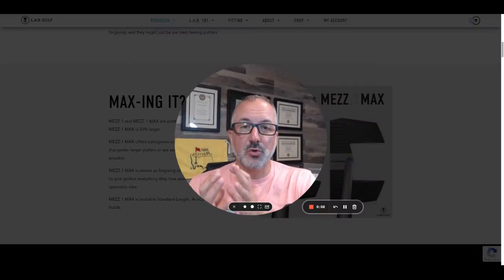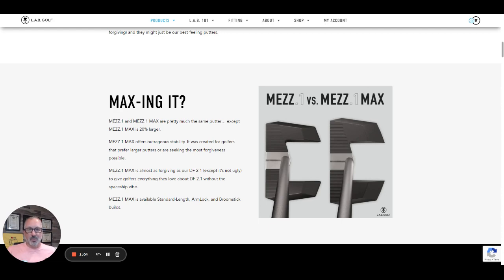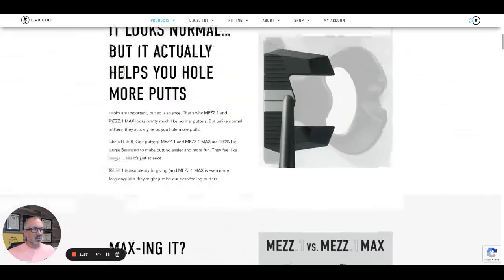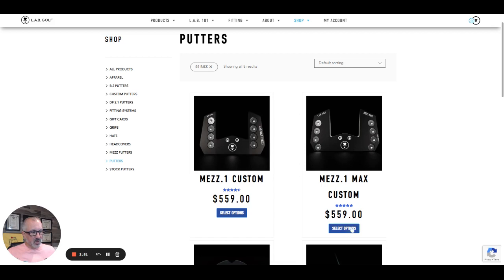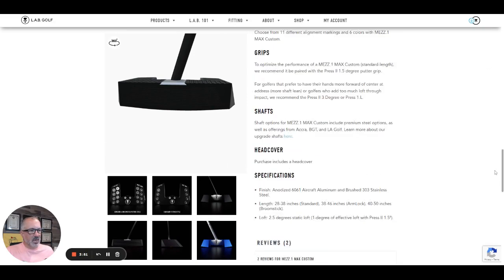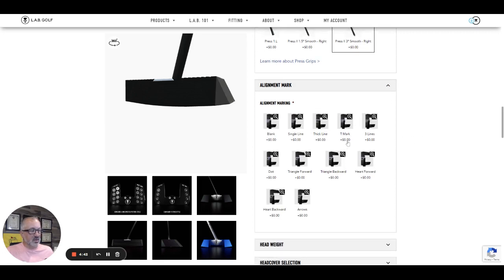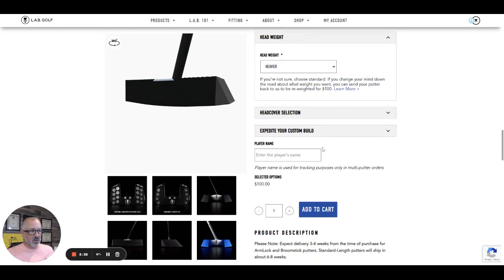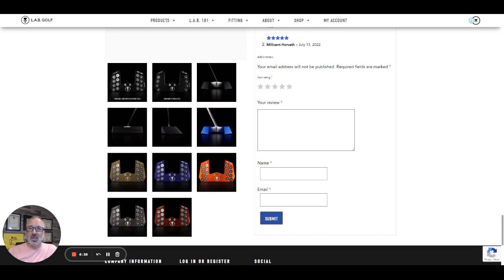PGA REVIEW and HUGE DISCOUNT on New Custom Mezz.1 Max Putters! BUY NOW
For the full review of all LAB Putters see our post

LAB Golf just dropped a new model, the Mezz.1 Max!  Super exciting!! Check out the differences in this video from PGA Pro Bryan.